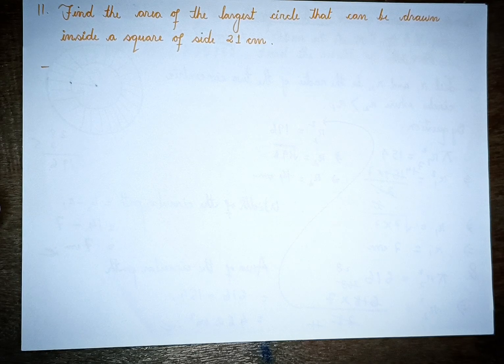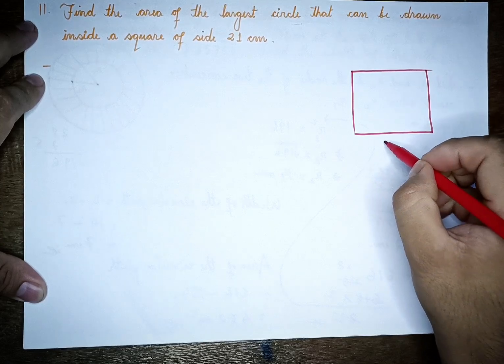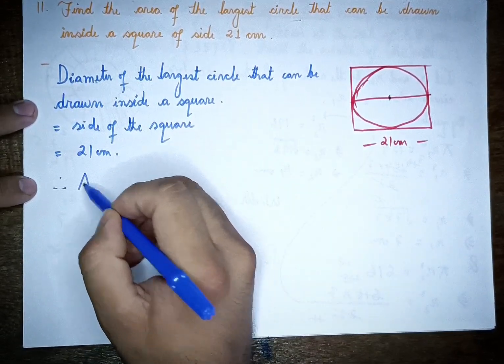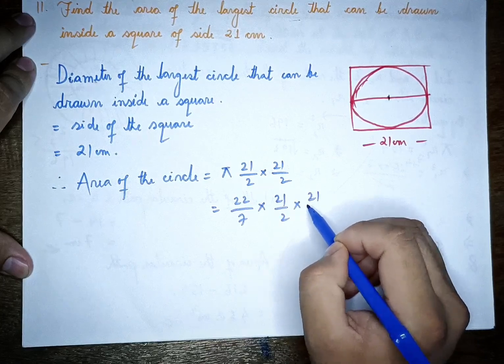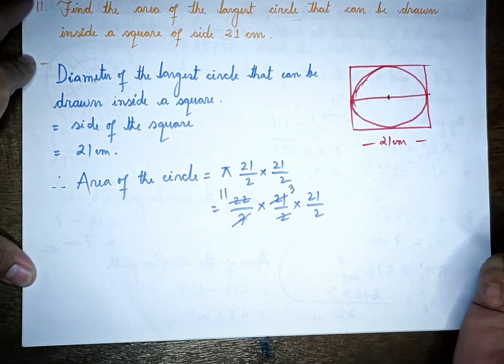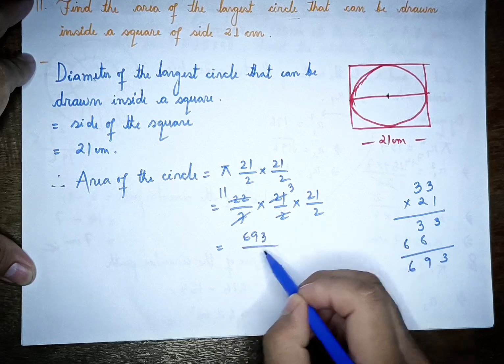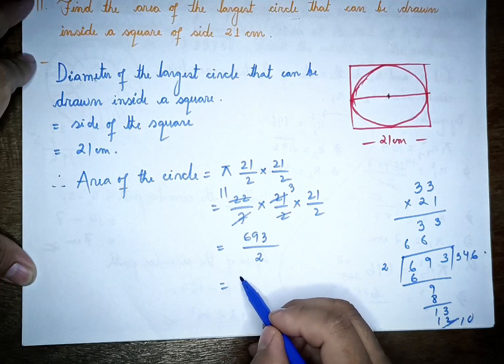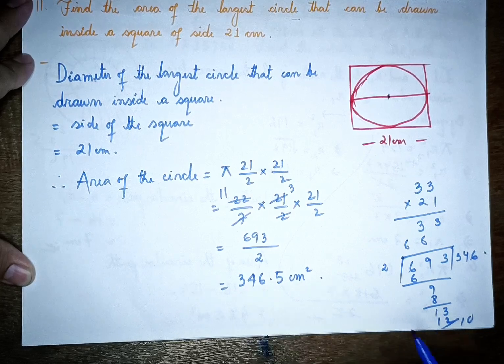Exercise 12.1 | Q11 | MENSURATION | CHAPTER 12 | BOSEM | MATHS | MANIPUR | CLASS 10